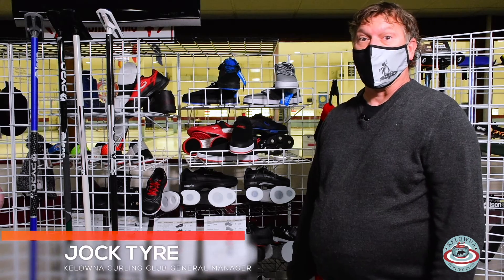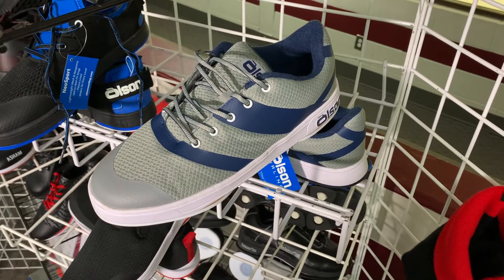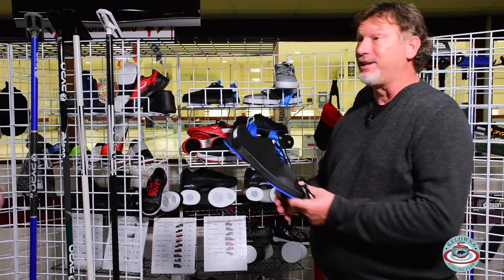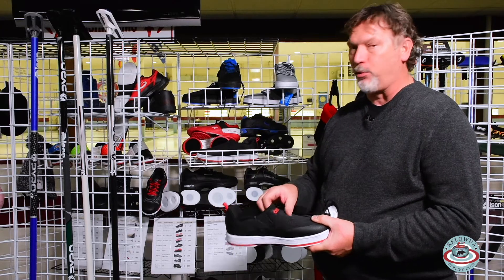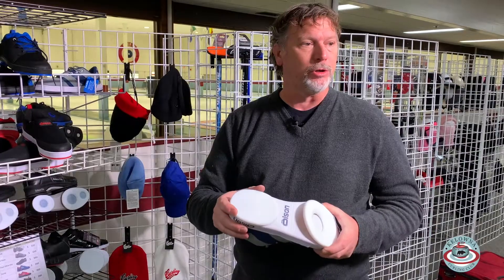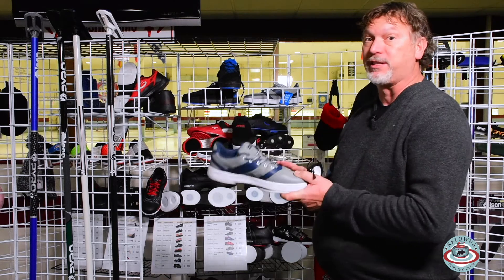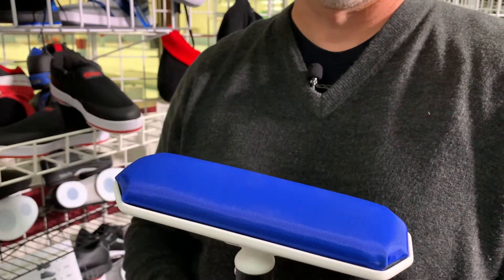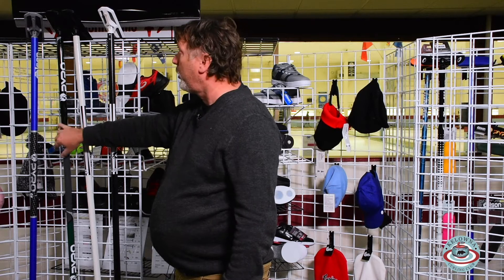Virtual Pro Shop Olson Shoes and Brooms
Since 1933 Olson has been making quality curling supplies